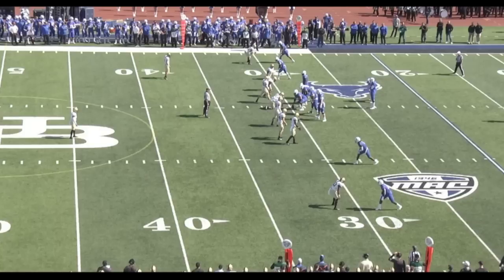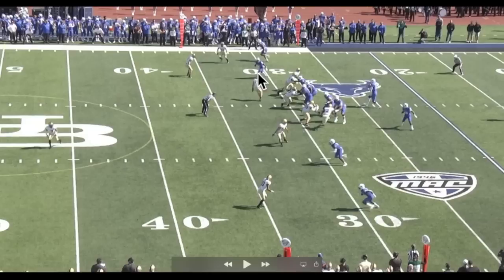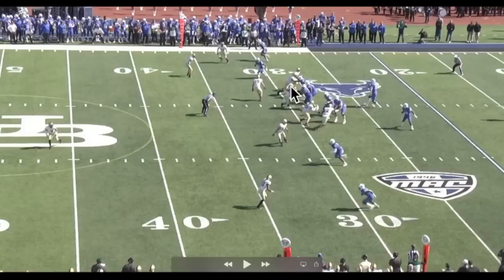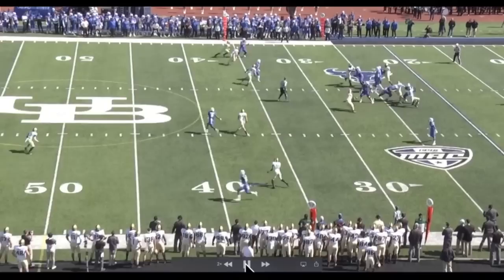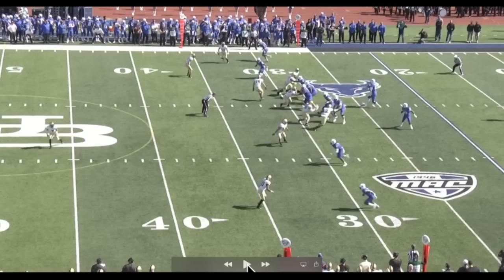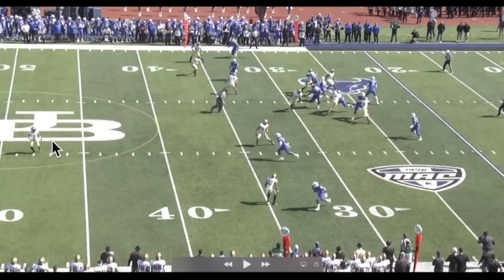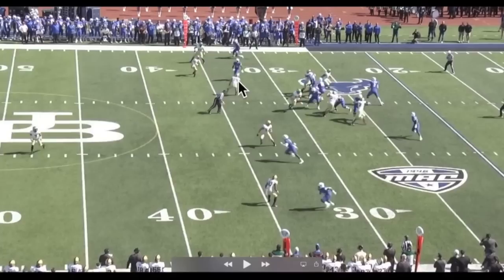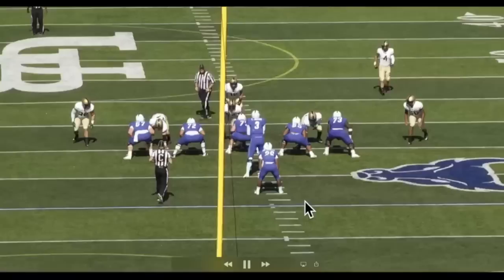Bateman Defense 8 - Disguise on Third & Medium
Third down tends to be when Jay Bateman's defense gets fun. This play shows an example of how Bateman uses disguise and pressure to force a quick throw on third and medium and get a key third down stop. Take note of how Bateman schemes a free pass rusher while also getting an extra player against the hot route—but don't overlook the potential for a big play on the other side if the offense guesses just right.

Bateman is willing to take the small risk of giving up a big play in exchange for much better odds of not only getting a key stop but—with better defensive athletes on the field—potentially a pick-six.